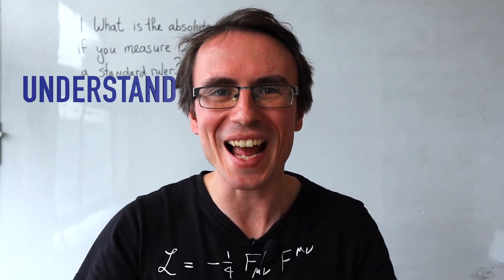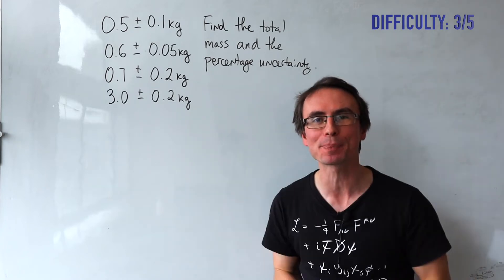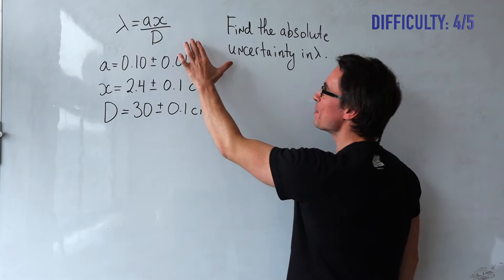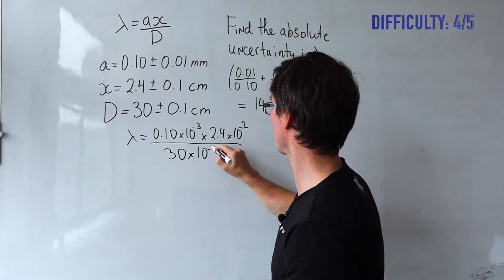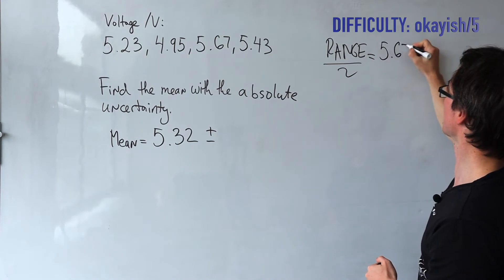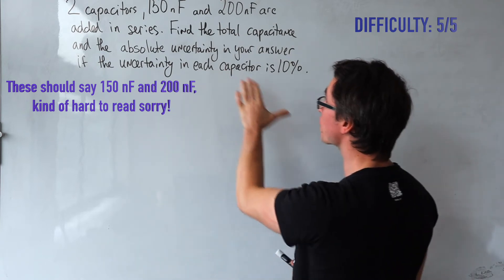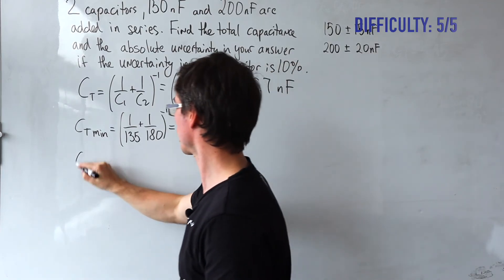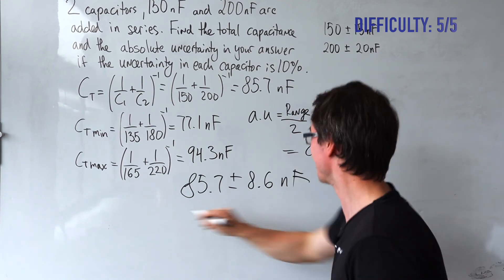THESE Questions are ALWAYS in Physics Exams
Here is a guide to uncertainties in A Level Physics. This video is suitable for all exam boards including A Level Physics AQA, OCR A and B, Edexcel, Eduqas, Scottish Higher, CIE Cambridge International A Level Physics and similar qualifications such as IB Physics.
We cover absolute uncertainties, adding absolute uncertainties, percentage uncertainties, combining and propagating percentage uncertainties, raising uncertainties to a power and a tricky question in which we need to find half of the range using the same technique as finding the uncertainty of a data set.
I hope this video is very useful for exam revision!
Chapters:
00:00 Difficulty 1: Absolute Uncertainties
00:46 Difficulty 2: Percentage Uncertainties
01:18 Difficulty 3: Combining Uncertainties
02:48 My Problem Sheet
03:07 Difficulty 4: Combining uncertainties
05:27 Uncertainty of a data set
06:32 Percentage Uncertainty raised to a power
07:28 Hardest Question